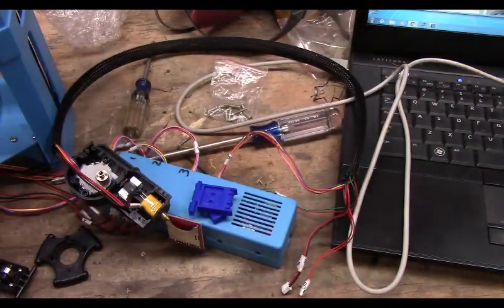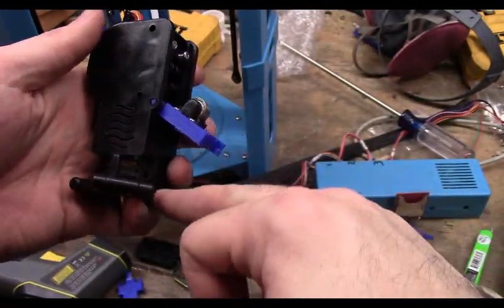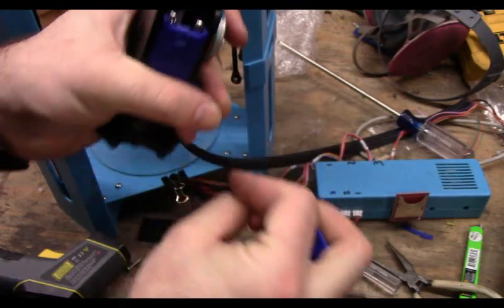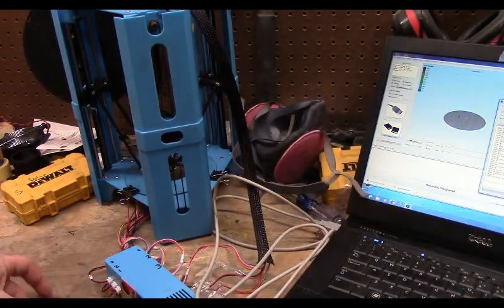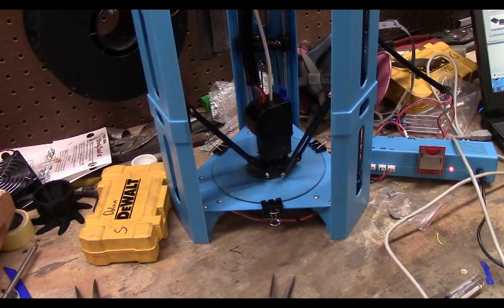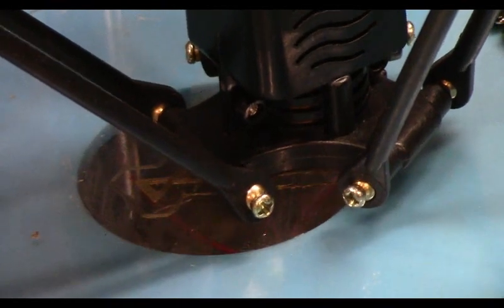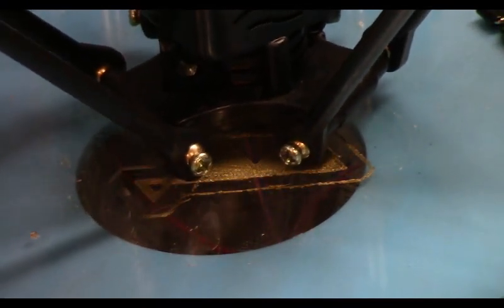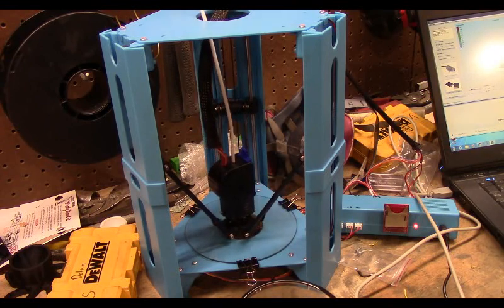101hero printhead improvement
101hero hotend imrprovement. will post thingiverse link once available for printable part